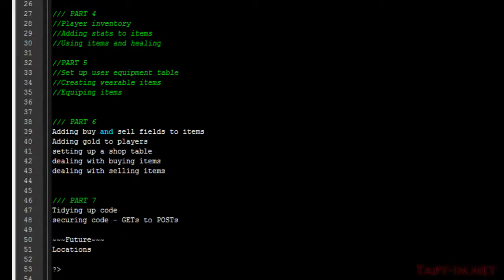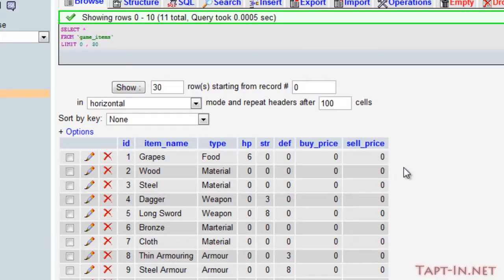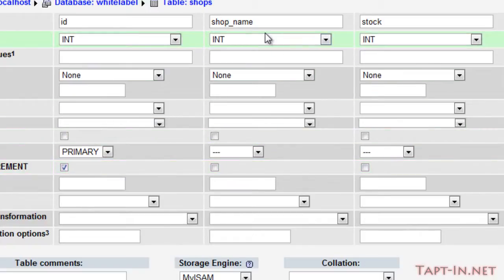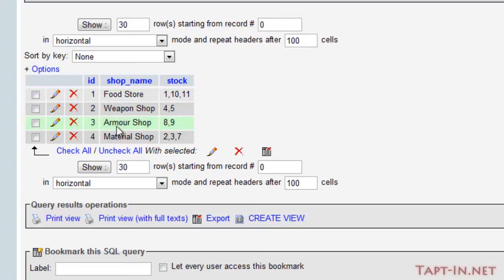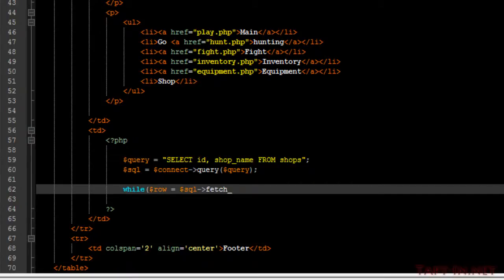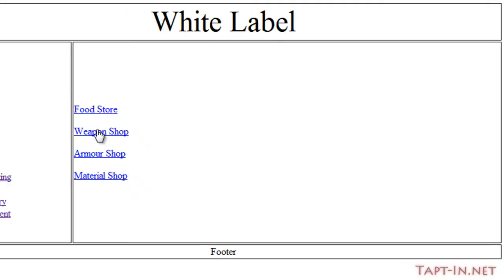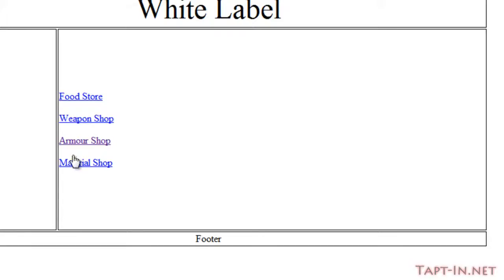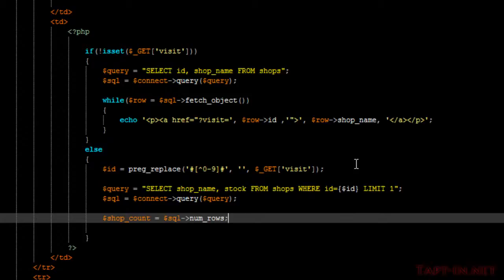Tapt-In White Label Game Part 6.1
Moving onto shops, in this part we alter 2 of the tables and create a new table. We edit the game_items table and add in a buy and sell price field, followed by the addition to a gold field in the players table.

After creating the shop table, we work on listing out the shops to visit.

to get started with your own developer account.